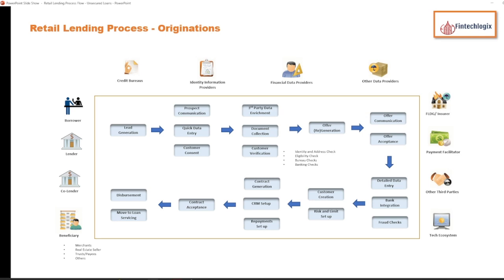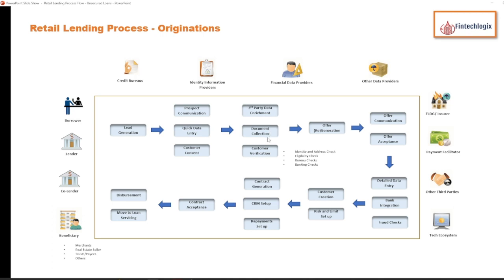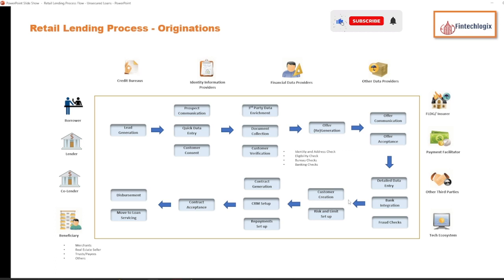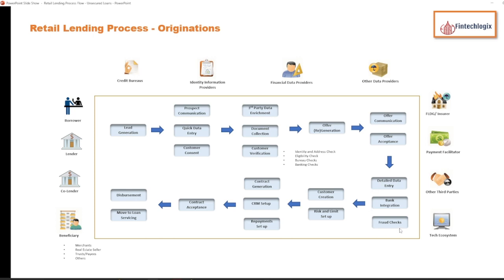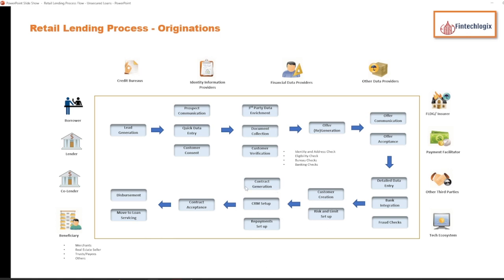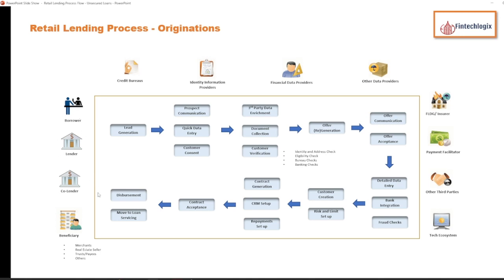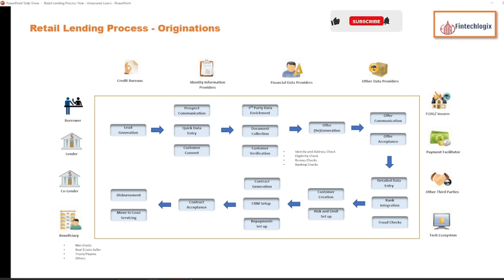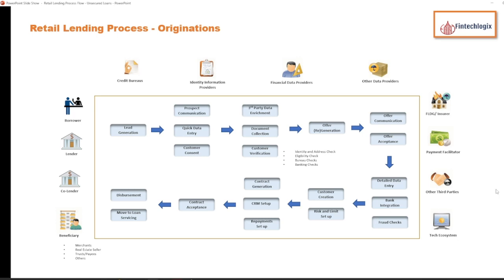Retail Lending Originations || Unsecured Loan || Process Flow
Video is first deep dive in to the process flow of Unsecured loans with the process flow and stake holders depiction. This will extend further to digital lending transformation journey that is the disruption game by many modern age Fintechs.